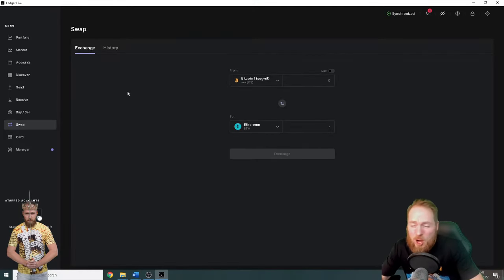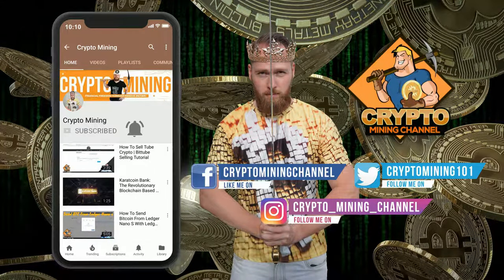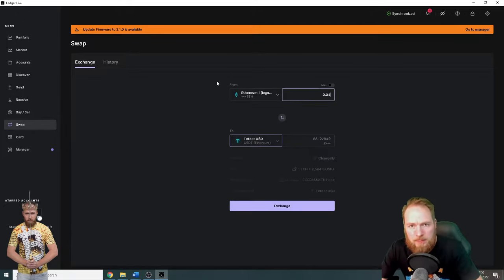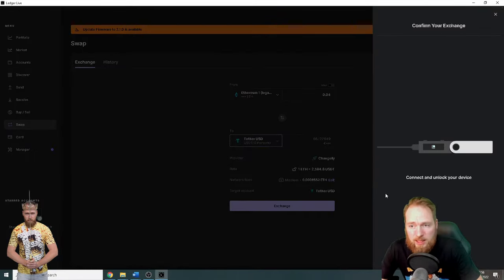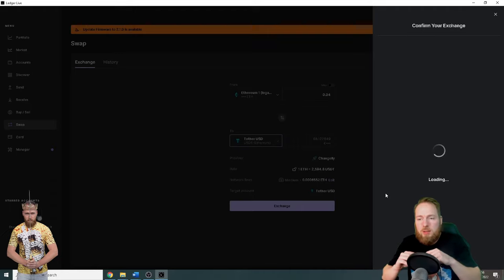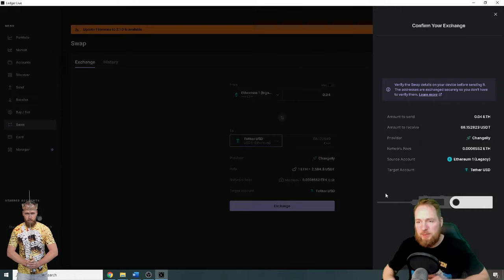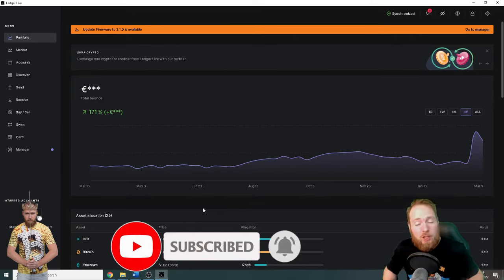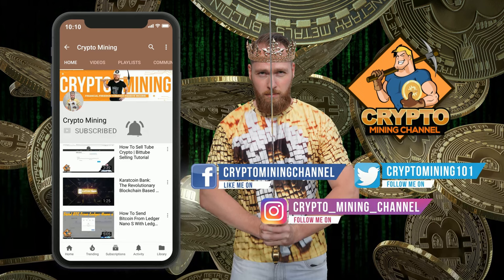Ledger Live Swap | How to Swap Crypto on Ledger Live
Ledger live swap. In this video tutorial I show you how to swap crypto on ledger live. Check out different hardware wallets in my crypto safety kit